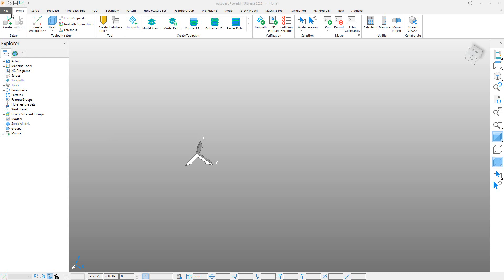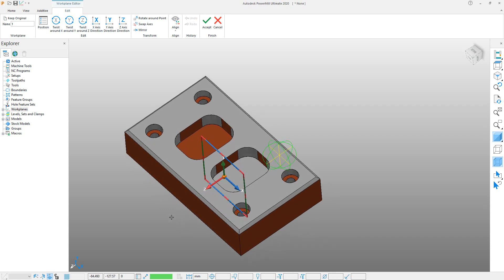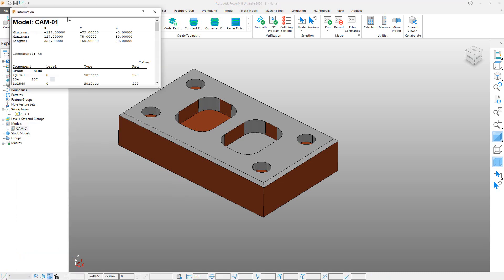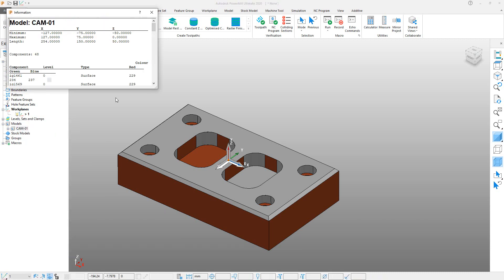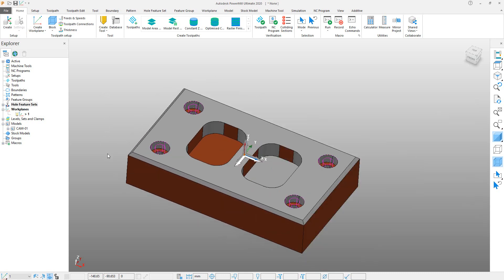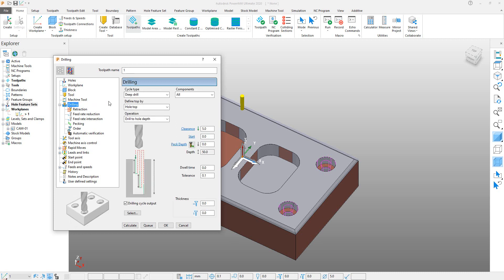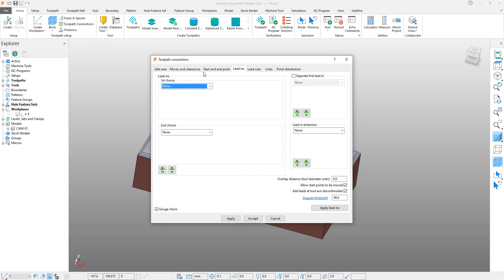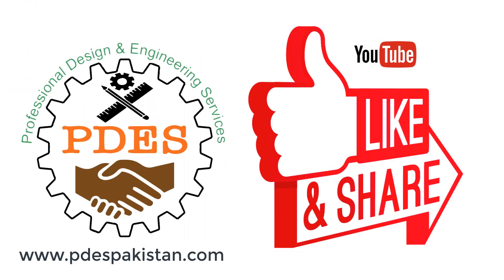Power Mill 2020 Drilling Tool Path Tutorial